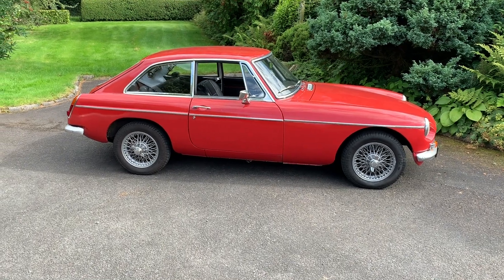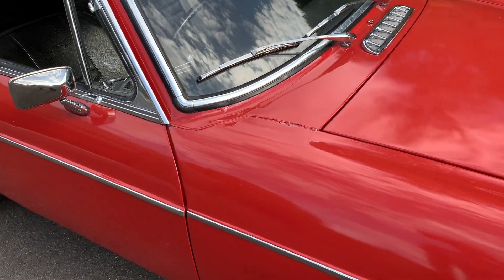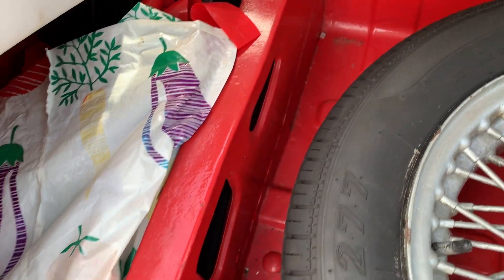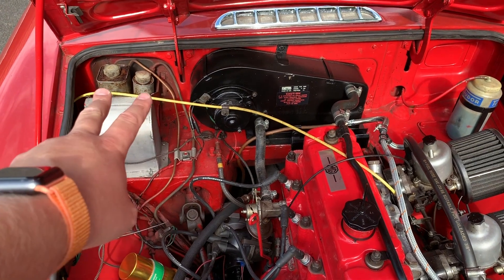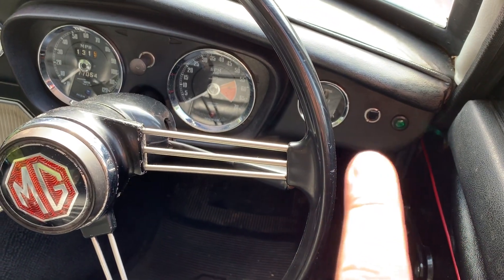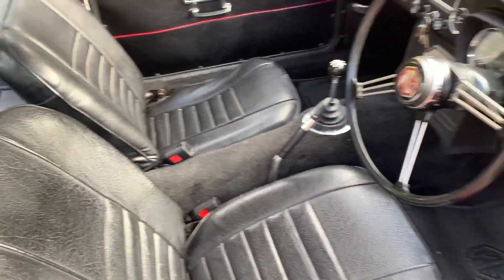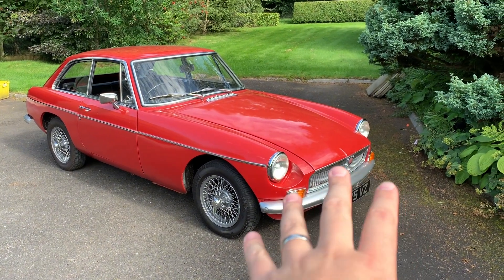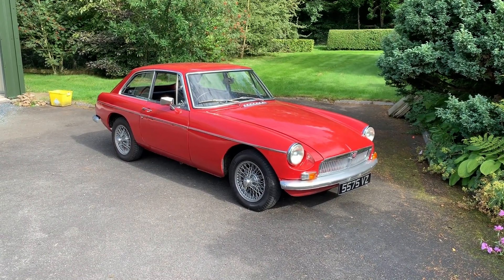MGB Buyer's Guide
Here's a quick buyer's guide for those looking at buying an MGB or MGB GT. I have used my own 1969 MGB GT restoration project on which to base the video. I cover: bodywork, drivetrain, interior and how much you could expect to pay!